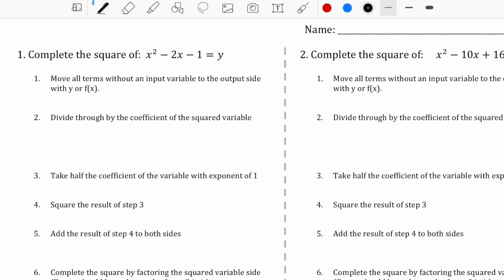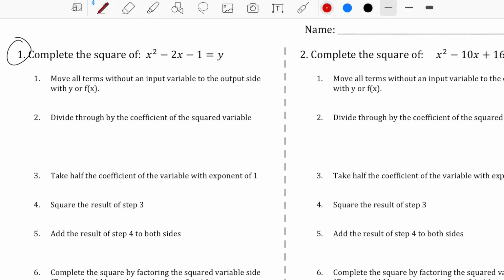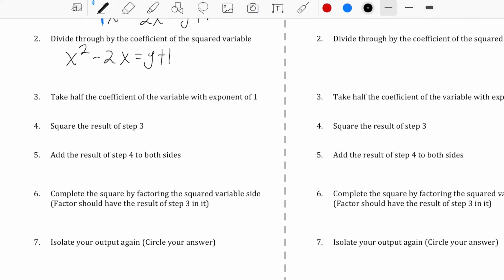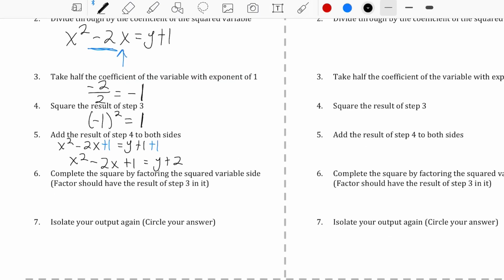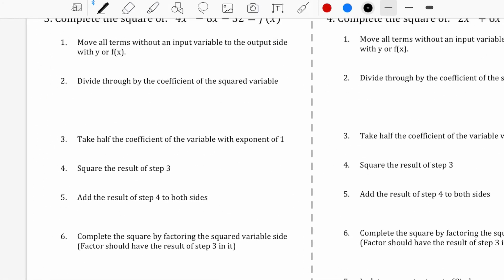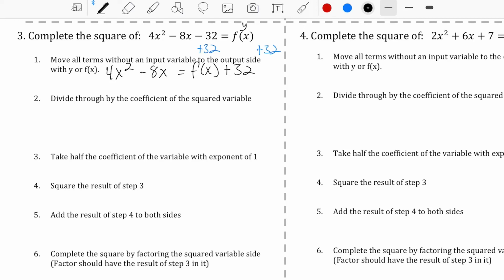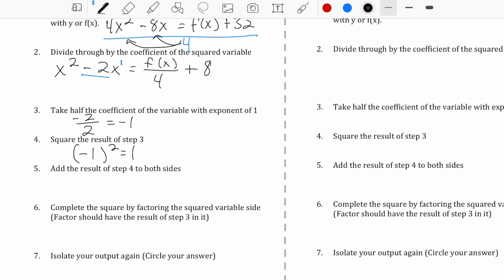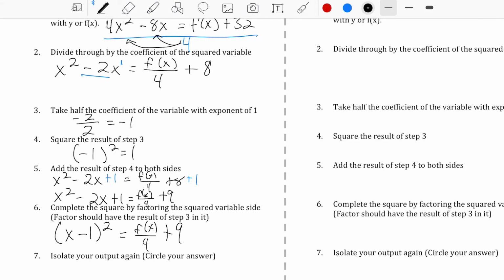Assignment: Completing the Square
Learn how to factor by completing the Square.